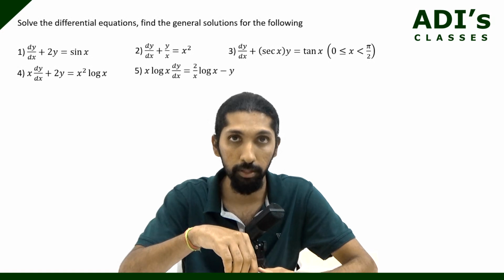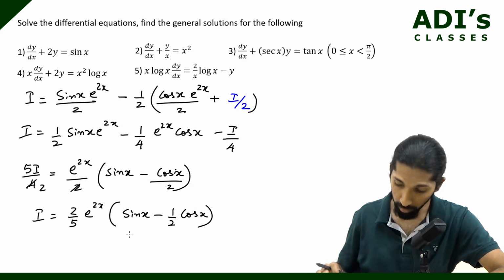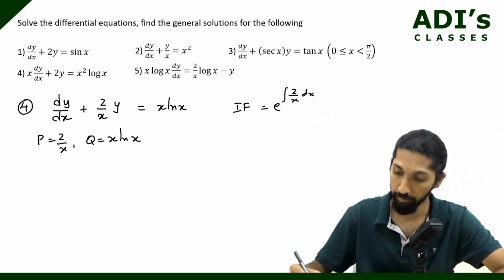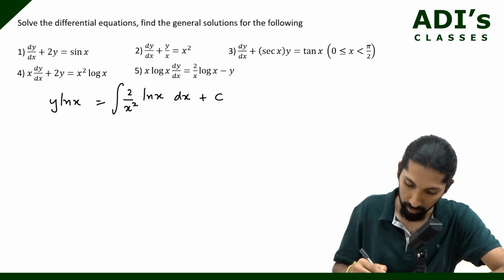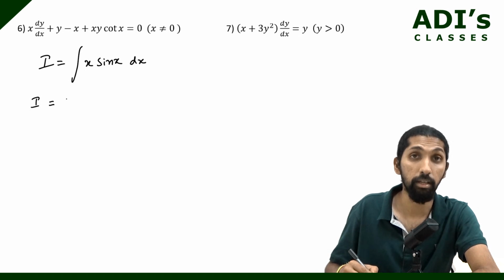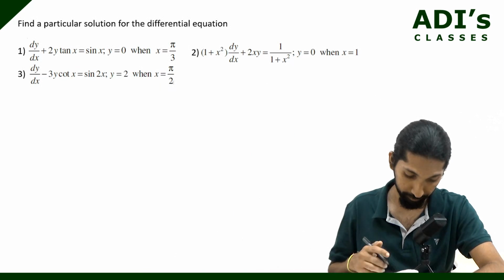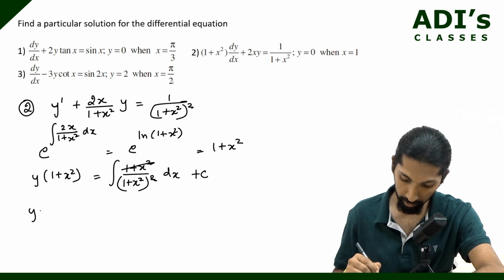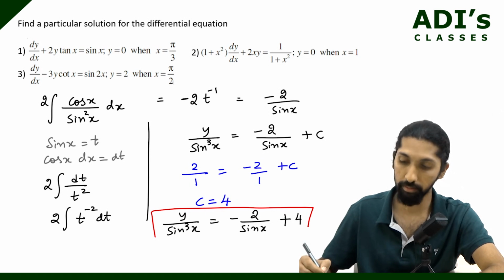Problems Part 6 | Differential Equations | Math Class 12 | CBSE and PUC - ADIs Classes